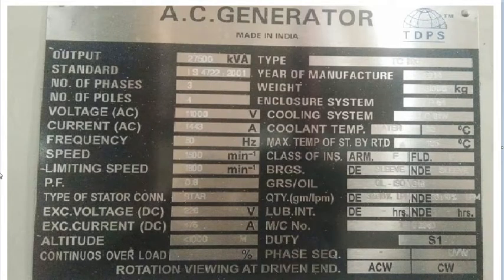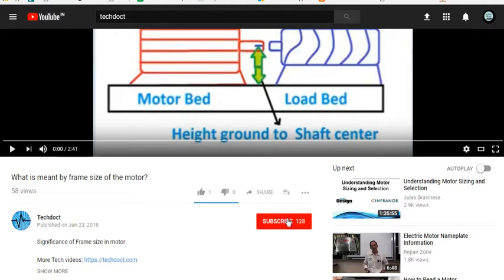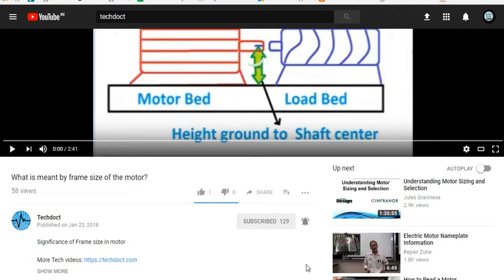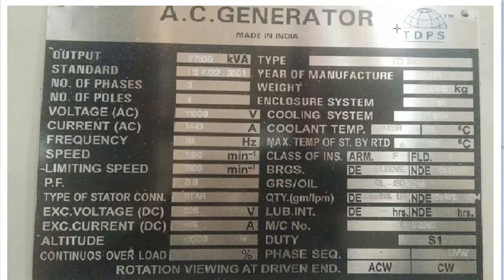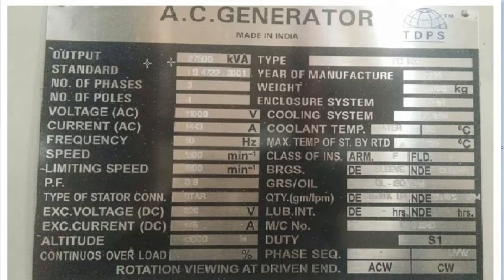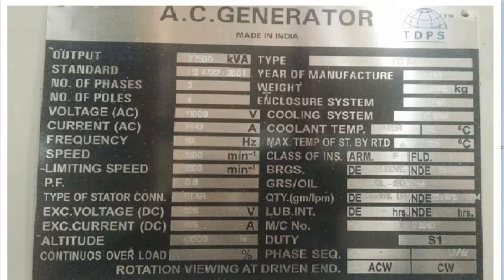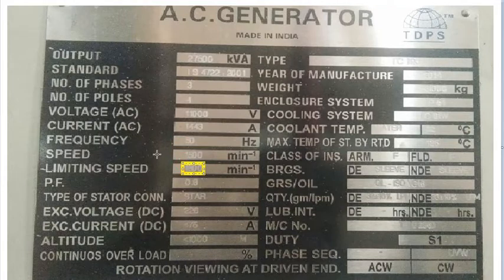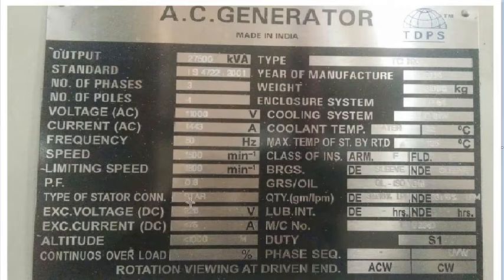Alternator Name Plate details Explanation in Tamil